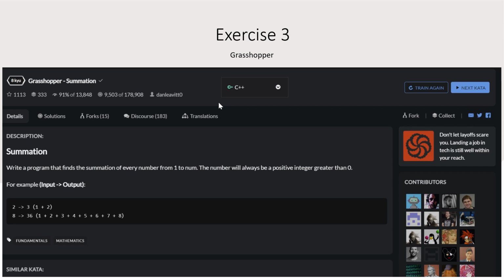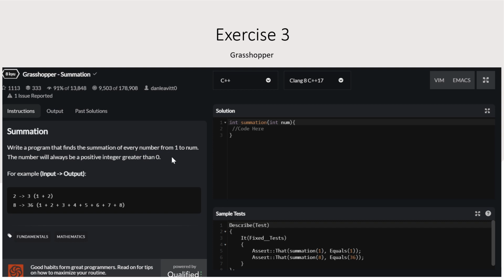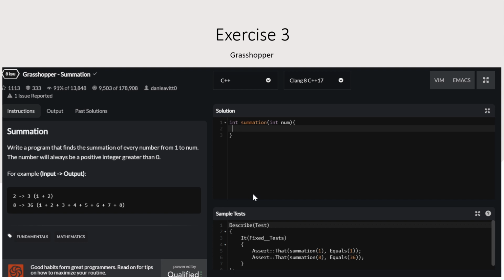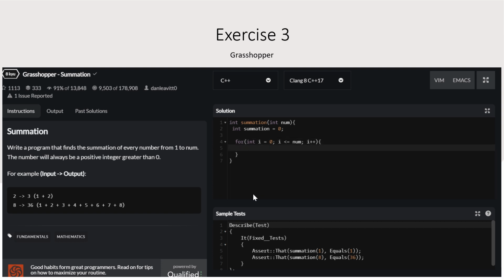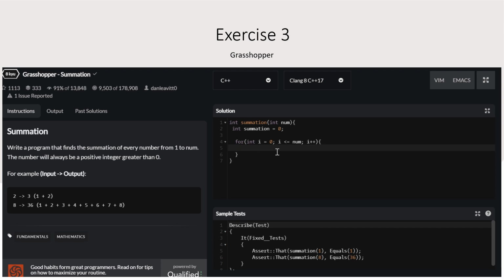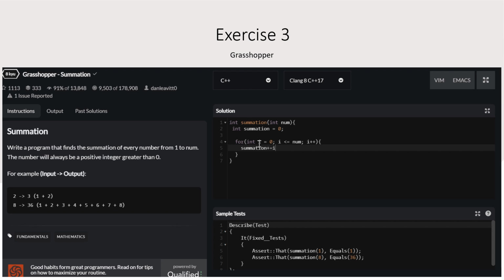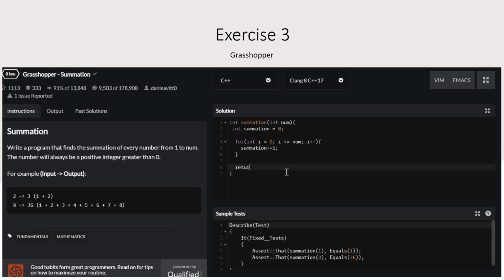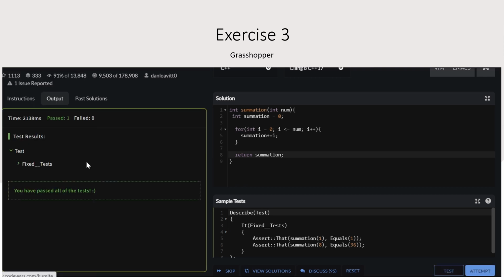ex3: Grashopper summation C/C++ codewars 8kyu